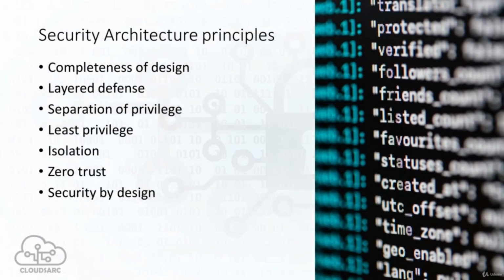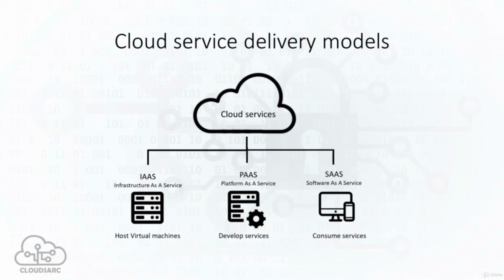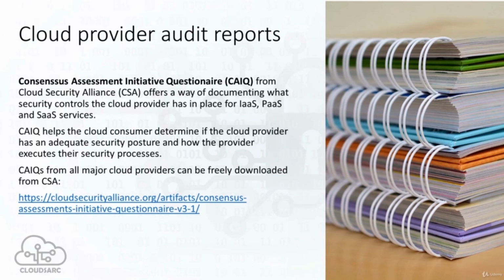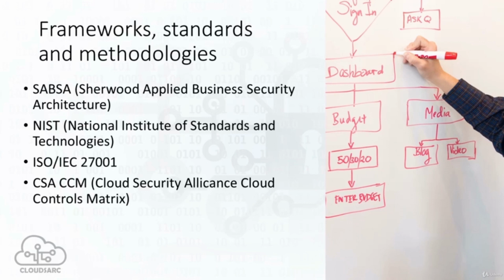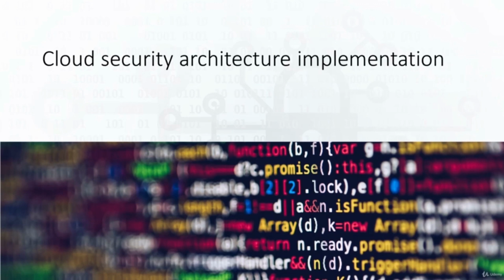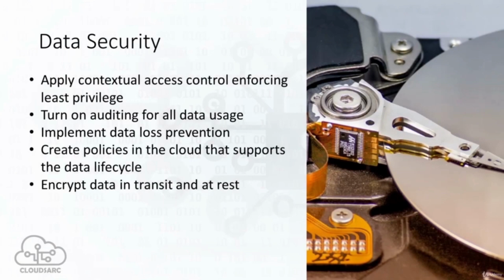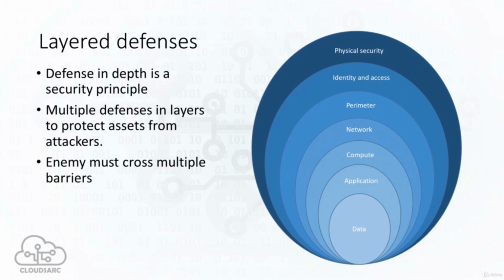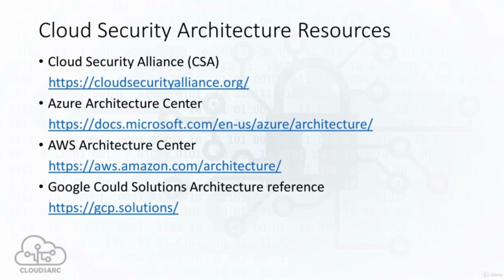All about Cloud Security Architecture - Security Frameworks - Risk Management - Standard (CIS/NIST)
You will learn about All about Cloud Security Architecture - Security Frameworks - Risk Management - Standard (CIS/NIST/ISO) - Security Architecture Principals - Share responsibility model - Compliance etc.